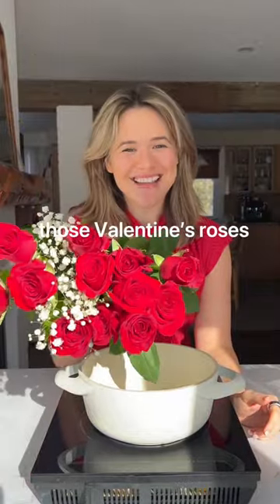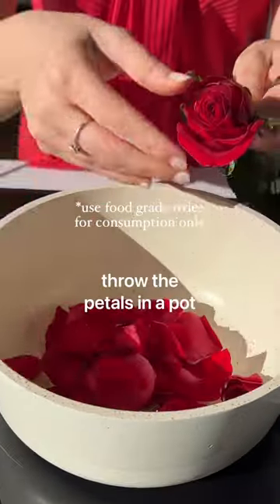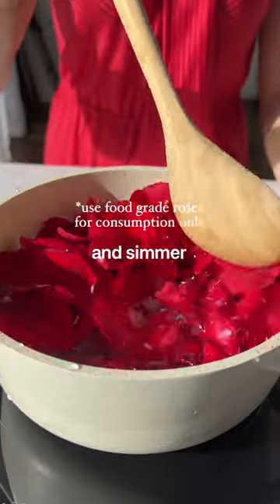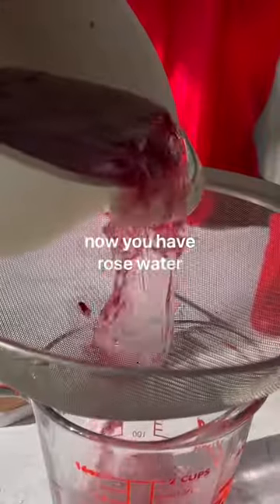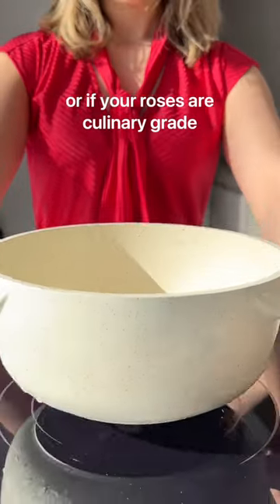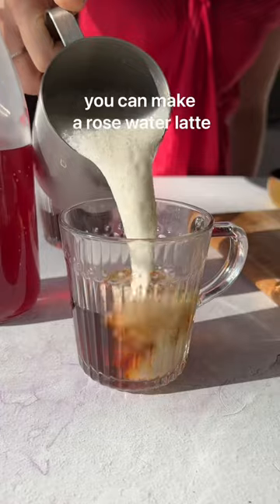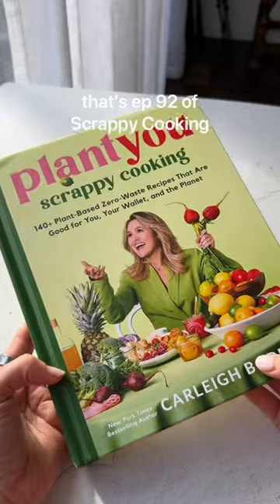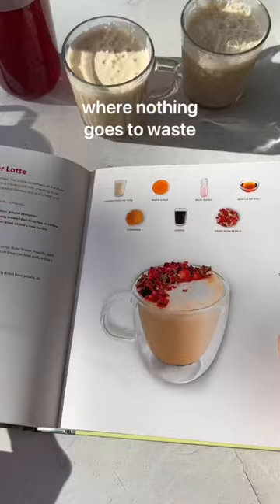Roses or Chocolate for Valentine’s? 🌹🍫💖